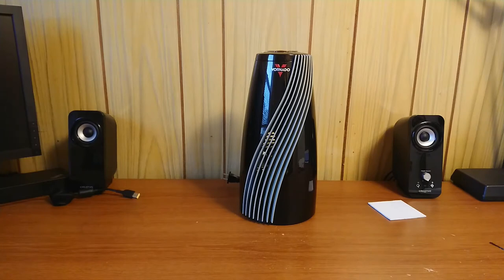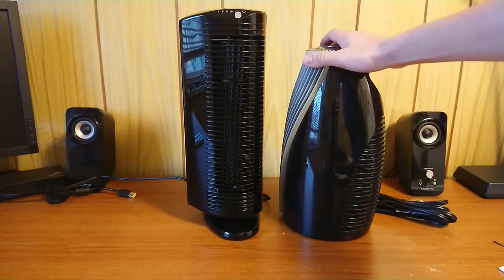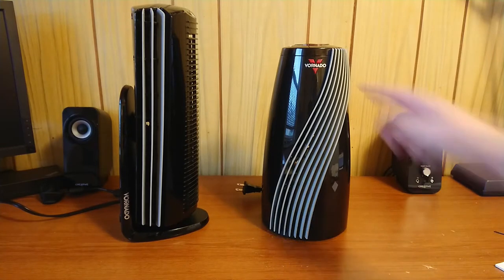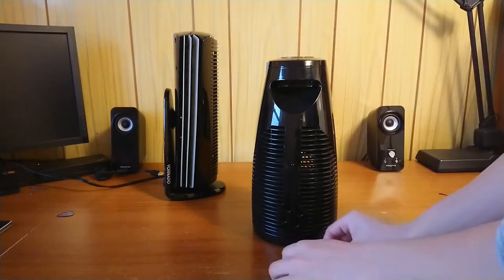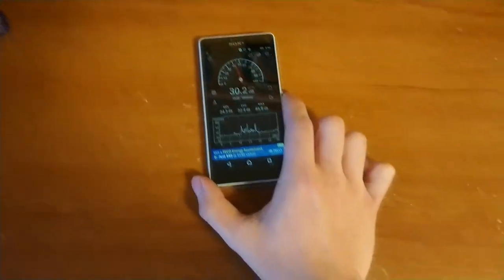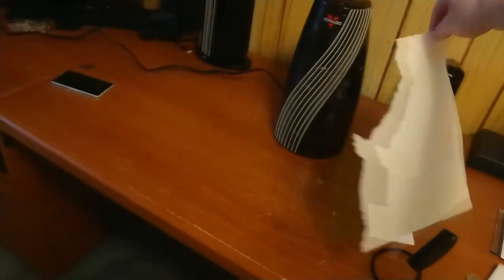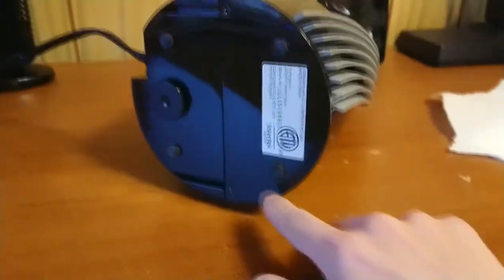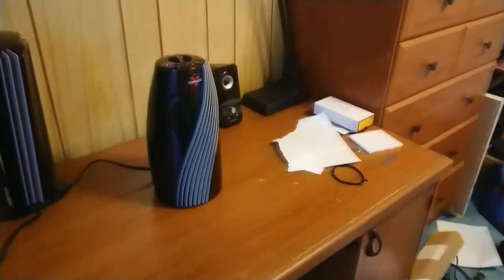Vornado Small Tower Heater Review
Vornado Small Tower Heater Review! At the time of recording, this is Vornodo's smallest option for a compact tower heater. In the video, I go over its various features including the safety tilt switch, built-in four-hour timer, and the signature V-Flow action. Let's see if this thing is worth our time.